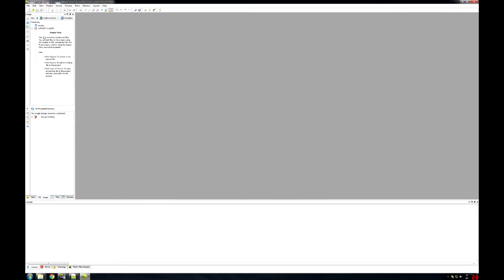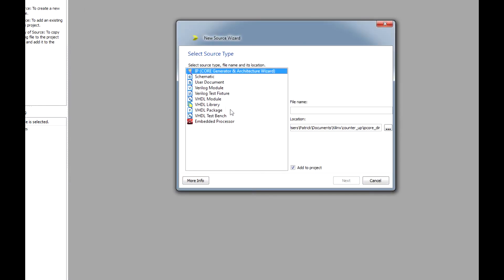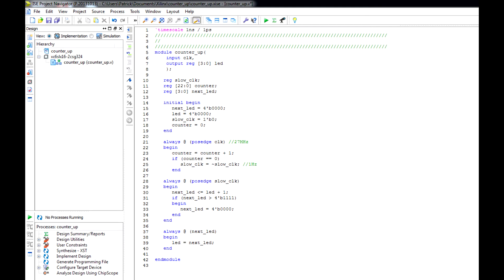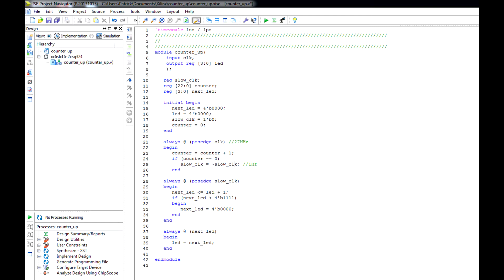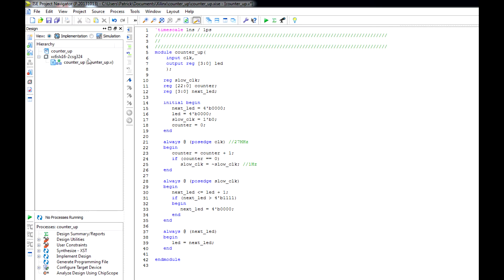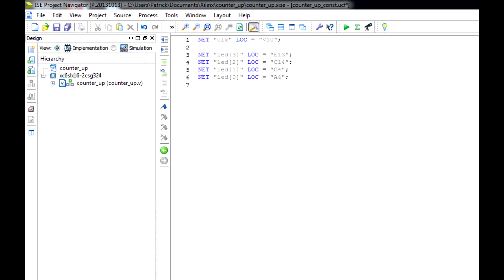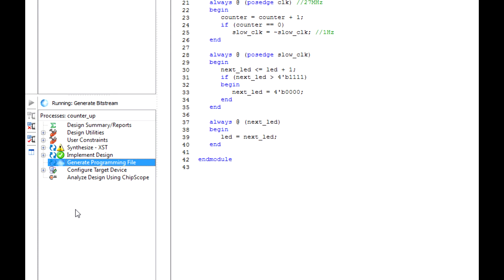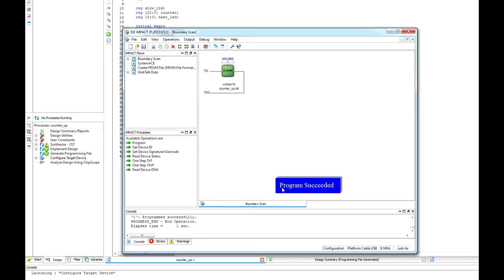Spartan-6 SP601 FPGA - On-Board Clock Manipulation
This is a brief tutorial on how to create a counter using an on-board clock and LEDs on the Spartan6 SP601 FPGA. This tutorial includes setting up a new project file on the Xilinx ISE 14.7 Design Suite, creating a Verilog file, constraints file, and uploading to the board.